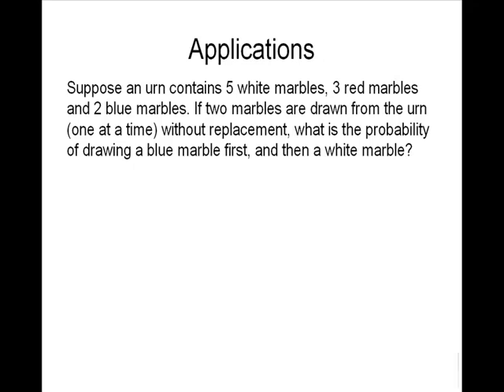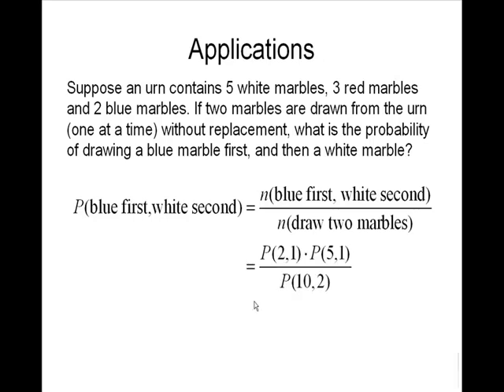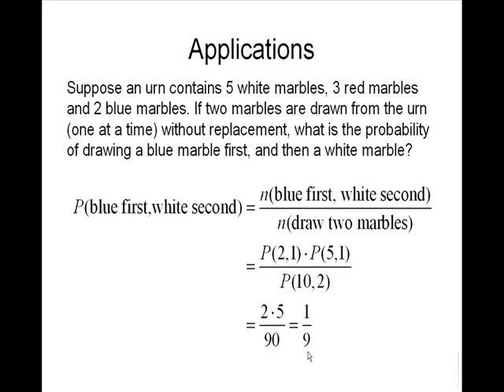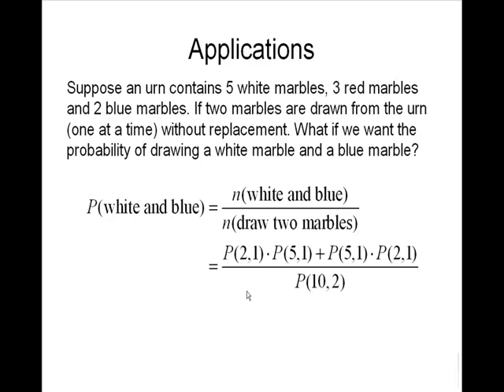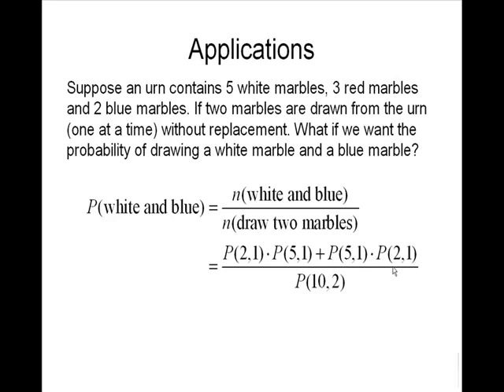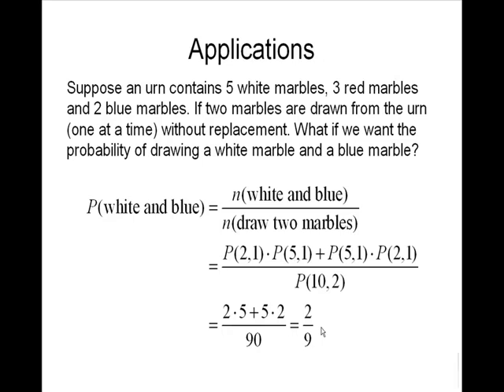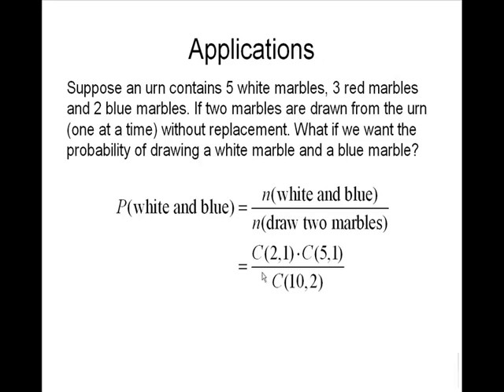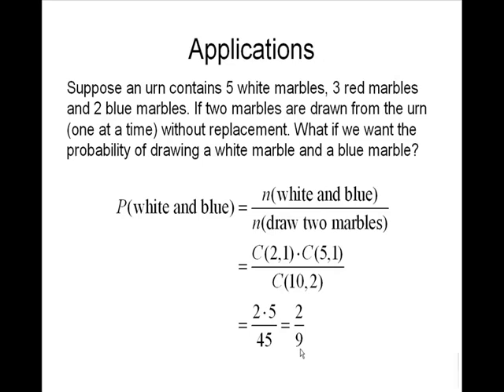Probability Applications - Marbles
This video demonstrates how permutations and combinations may be used to calculate probability.